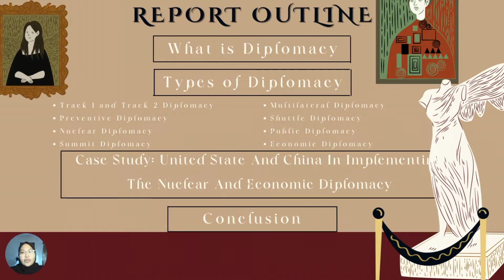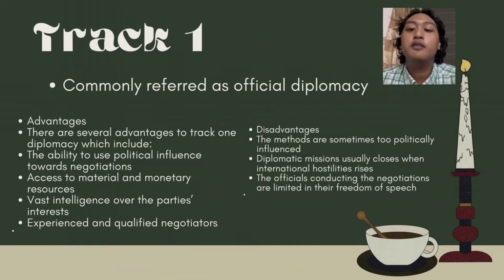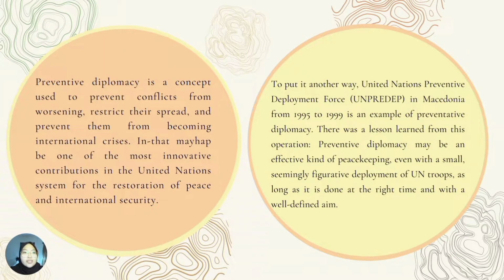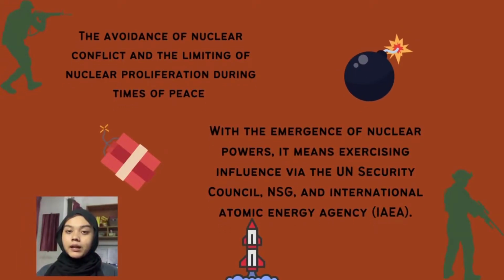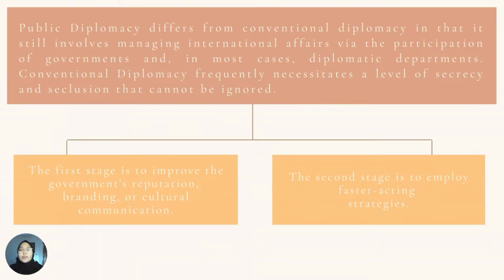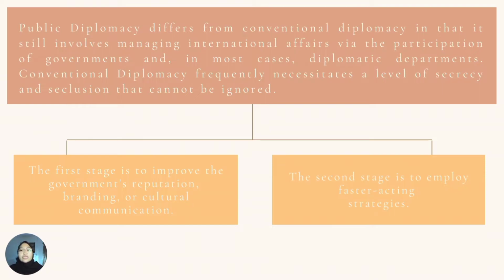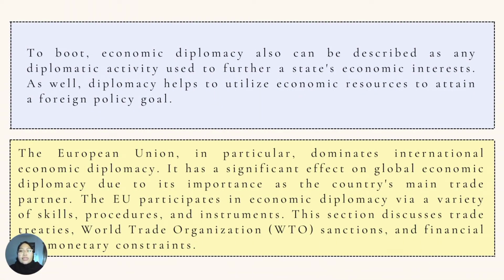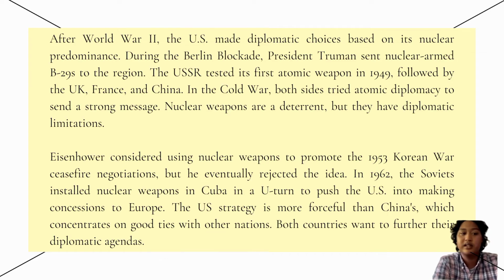SEMESTER A212 | GFPP2033 (B) | GROUP 8 | TYPES OF DIPLOMACY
This video was upload for study purpose only.